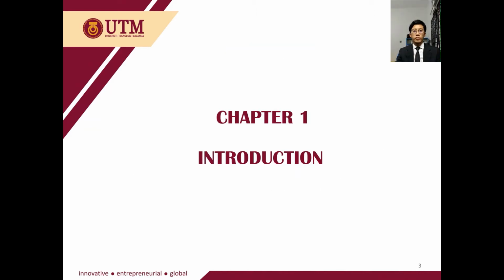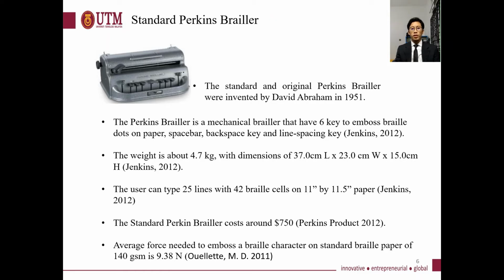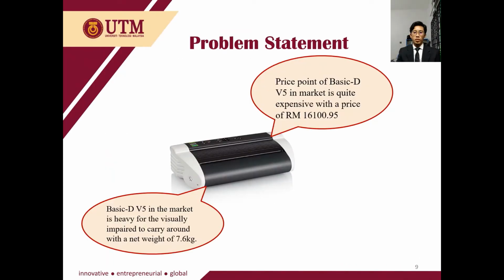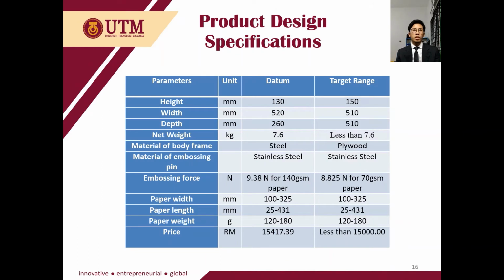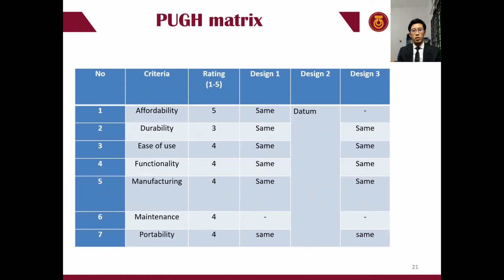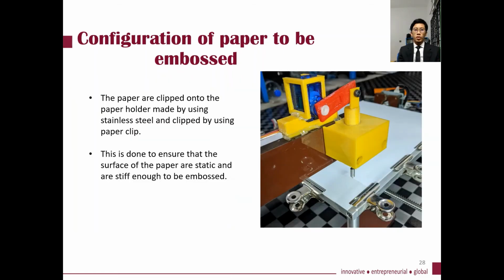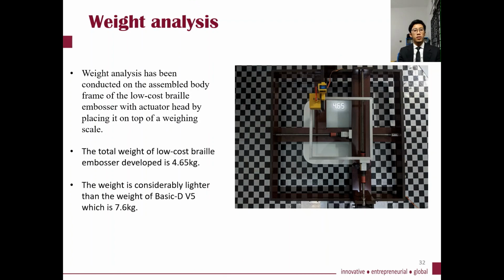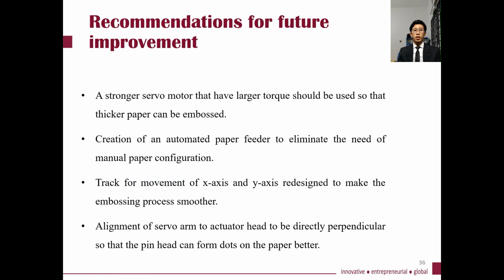UGP 2 VIVA: DEVELOPMENT OF LOW-COST BRAILLE EMBOSSER FOR TACTILE GRAPHICS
STUDENT NAME : MOHAMAD LUQMAN BIN MOHD ZAHID
MATRIC NO. : B17KM0017
SEMESTER : 2019/2020
SUPERVISOR : PROF. MADYA IR. DR. MOHD ZARHAMDY BIN MD. ZAIN